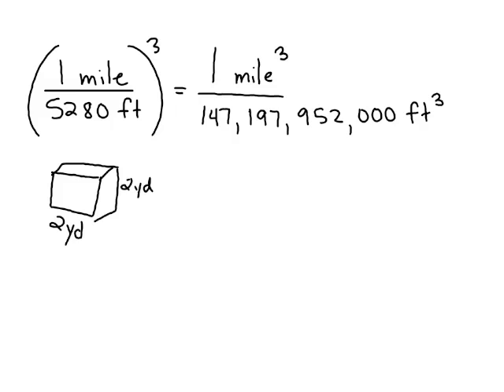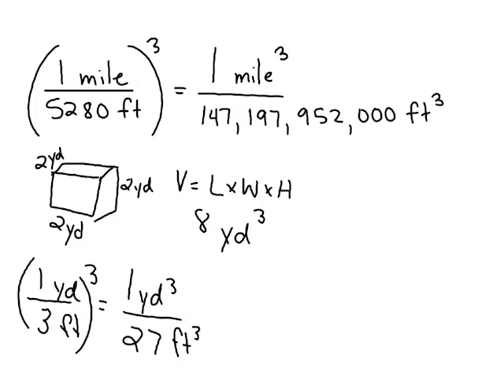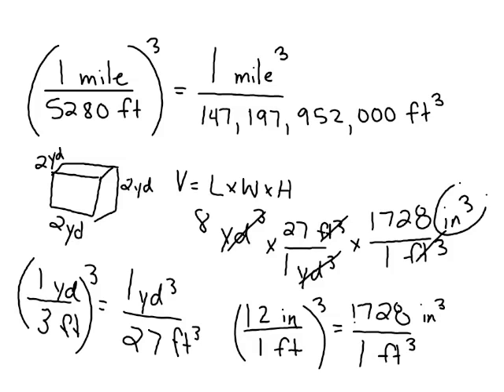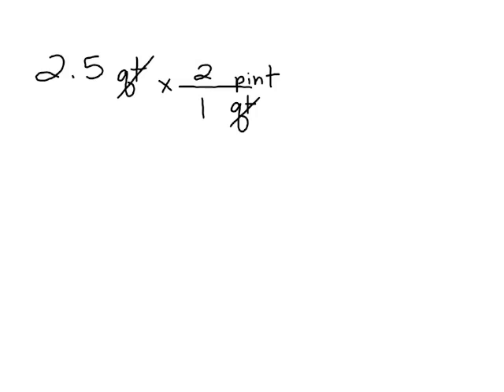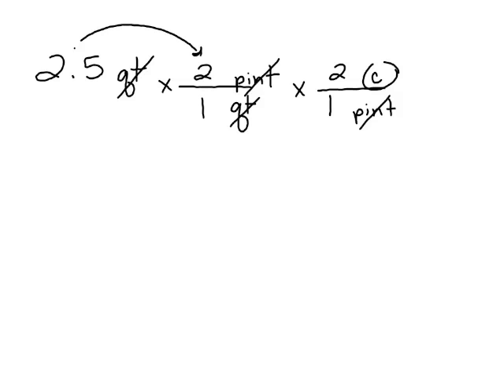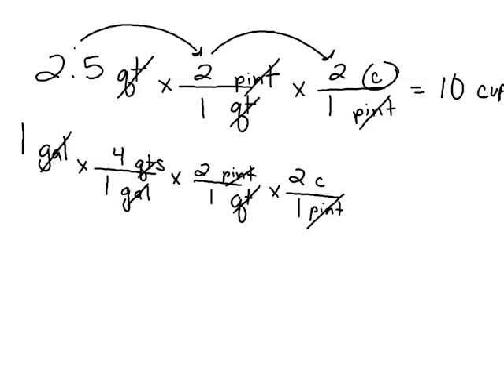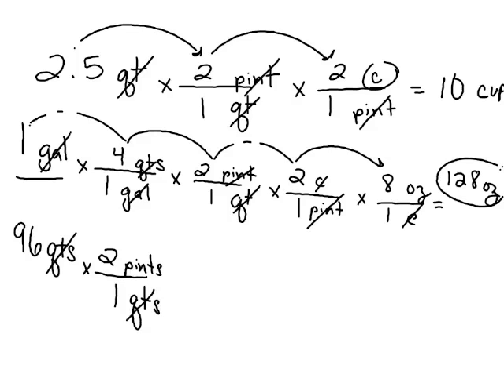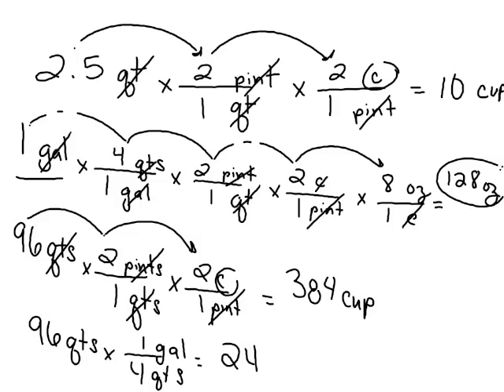Lecture 3-4 Converting Volumes